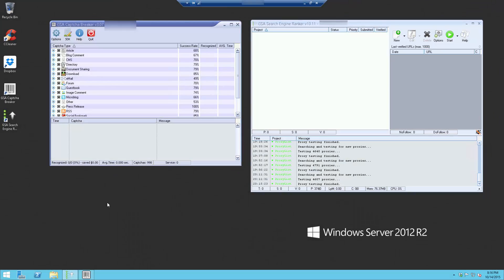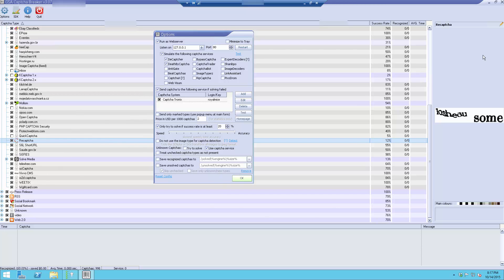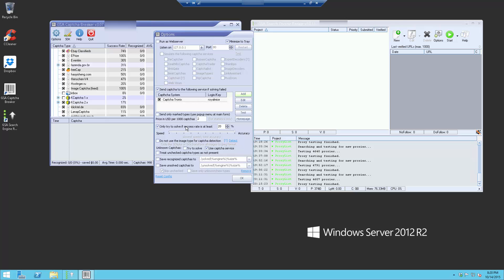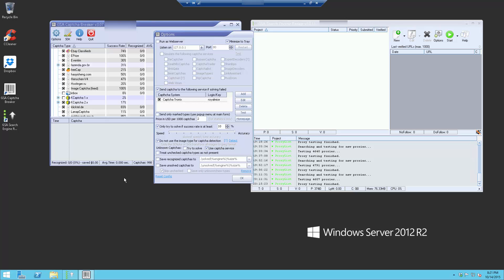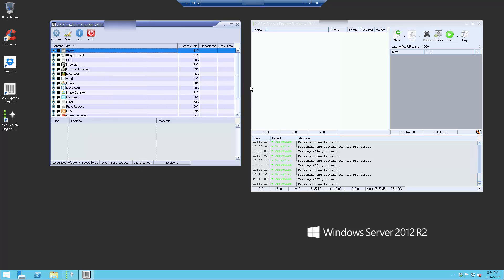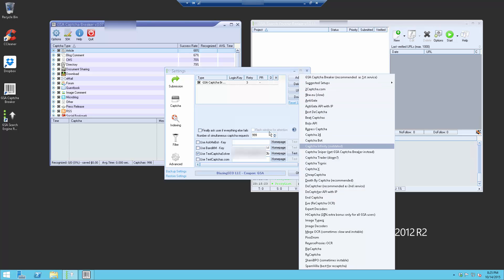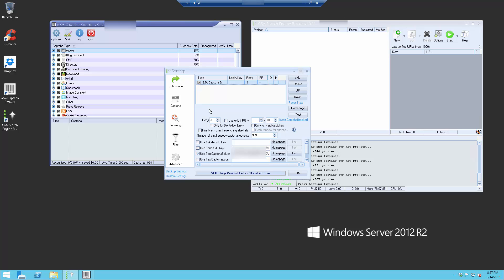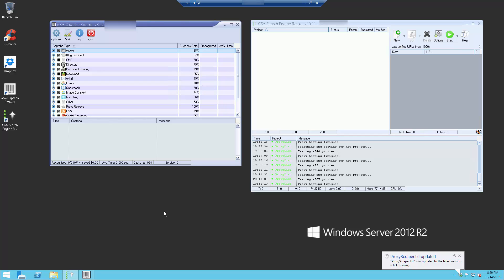Configuring GSA Captcha Breaker by Asia Virtual Solutions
Configuring GSA Captcha Breaker is a relatively straight forward task but it is also very easy to get it wrong. In this post we will walk you thru the steps to correctly configure GSA Captcha Breaker for use with GSA Search Engine Ranker.

Configuring GSA Captcha Breaker

Once you have installed GSA Captcha Breaker the 1st screen apart from the license screen which you will be presented with is the below options screen. This is an important screen as these configuration settings will determine how GSA CB functions.

    For normal usage use with GSA Search Engine Ranker you will not need to run it as a web-server.
    For normal usage with GSA Search Engine Ranker it is not necessary to simulate any services, as such no need to check any of the items you see in the box next to #2.
    Minimize to Tray is self explanatory and have no impact on the operations of GSA Captcha Breaker.
    If you use a Captcha service as explained under point number 5 then you need to check this box.
    Using GSA Captcha Breaker on it’s own is simply not enough to solve all types of captcha’s, therefor we need to make use of 3rd party services to solve captcha’s which GSA CB cant solve, and the most difficult one which GSA Captcha Breaker cant solve is called “recaptcha”, which is these days used by many of the sites we want to submit to. My recommendation is to use a service called Captcha Tronix which focus exclusively on solving recaptchas. Adding a captcha service is straight forward, just click on ADD button and select the service you want to use, then enter your username and password where asked.
    No need to check this option.
    This is just to show you how much money you are saving by using GSA CB., and it has no impact on the operation of GSA CB, just leave the default value of $2
    Check this option. It is pointless to ask GSA CB to solve capcha’s which it has not been very successful in solving as it is waste of time and resources.
    This works together with Number 8 above. The default value is 20%, but i suggest to lower it to 10%. That mean GSA Captcha Breaker will try and solve all captchas which it has a success rate of at least 10%, any captcha’s below 10% will be skipped.
    You definitely want to keep it all the way to the right for maximum accuracy.
    Check this option
    WE want GSA CB to at least try to solve unknown captchas. WE should NOT send it to the capctcha service as the capctcha service we use only solve recaptcha captchas, as such a waste sending unknown stuff to it.
    Uncheck all of the boxes shown by the box at number 13, unless you for some reason want to save the recognized or unsolved captchas.
    Skip any unchecked captchas types – check we only want it to try and solve captchas you have checked ( which by default are all )
    No need for this unless you are planning on working on GSA CB development.

Once you have done all the settings – click o.k

No this is a very important step and one that many people overlook when they configure GSA Captcha Breaker.

Basically what we need to do is to instruct GSA Captcha Breaker to not try and solve Recaptcha type Captchas since we know it cant do those and we have added Captcha Tronix to solve them.

So by toggling the recaptcha type it means that any recaptchas will immediately be send to our add on service, in my case Captcha Tronix
To enable the toggle :

    On the Captcha Type Screen expand “OTHER”
    Scroll down in OTHER section, about 2/3 until down you will see Recaptcha.
    Highlight Recaptcha type and then right click and select :TOGGLE USE OF CAPTCHA SERVICE
    It will ask for confirmation, just click YES